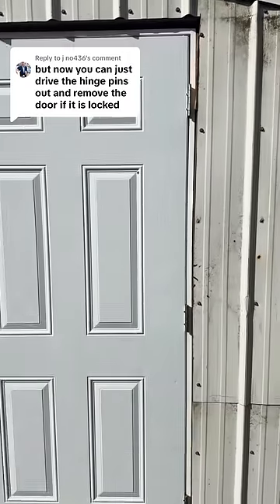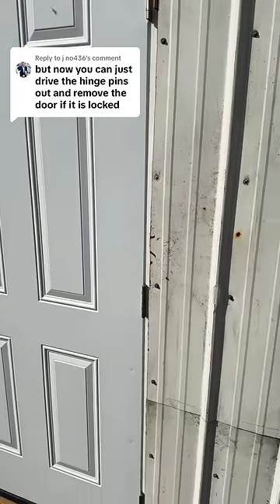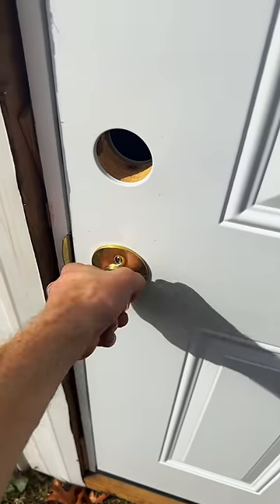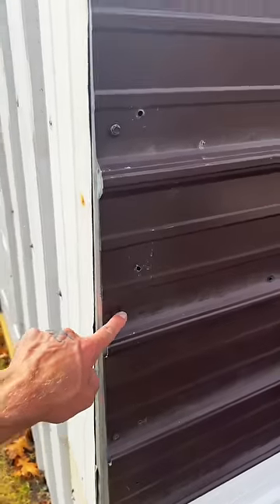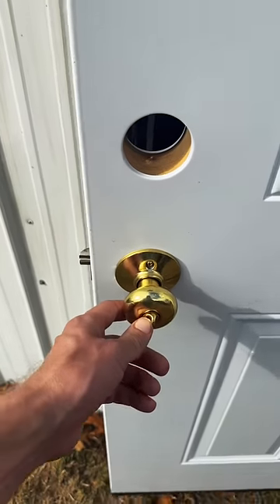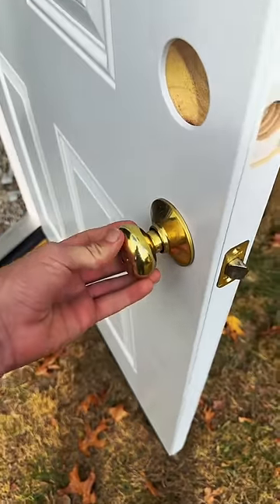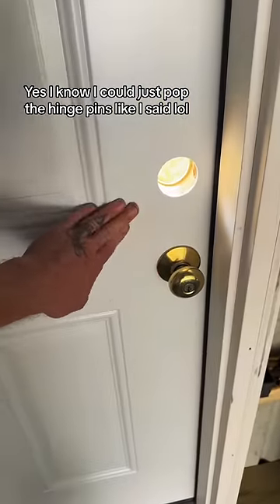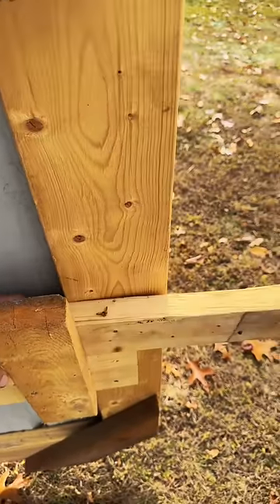Exposed hinges make it easy to get in a locked door